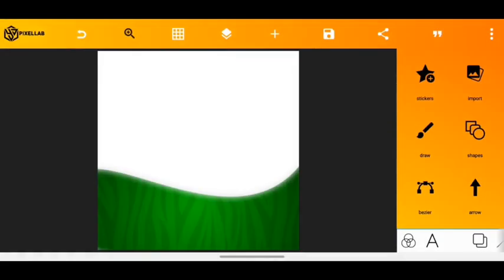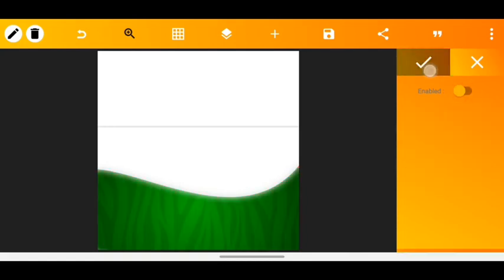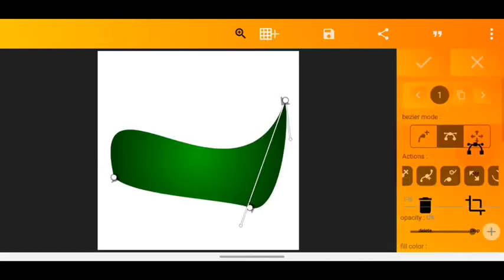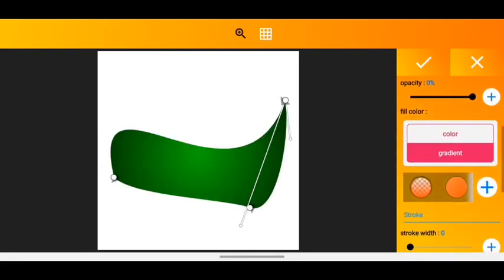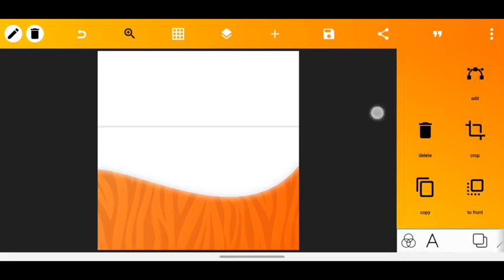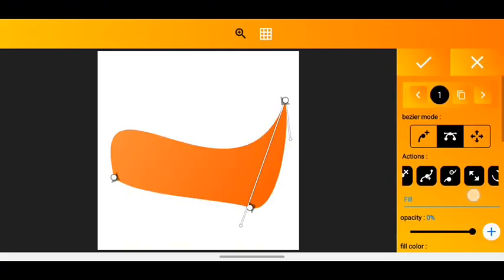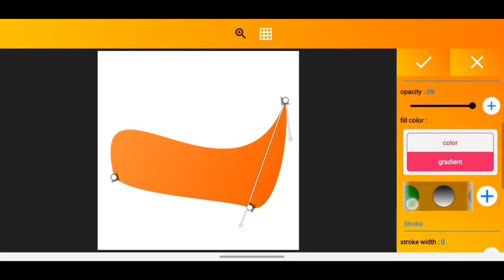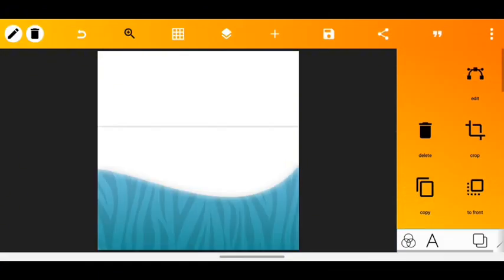Changing the color of an element without affect its texture😉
Last time, I made a video on how to create a clipping mask on Pixellab without explaining how to change the element color after applying the clipping mask. Today's video is meant to explain that.

So, grab your phone or tablet, open up PixelLab, and let's get started!

Welcome to Creativity 🧡